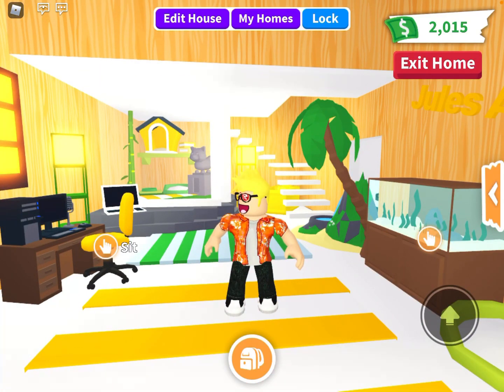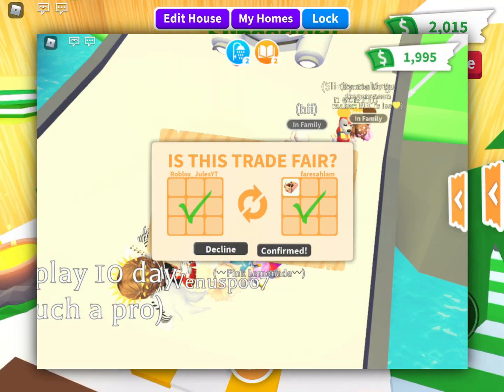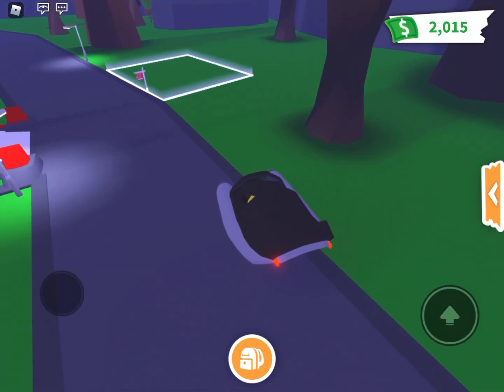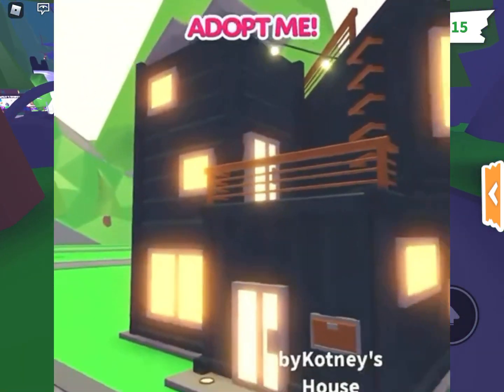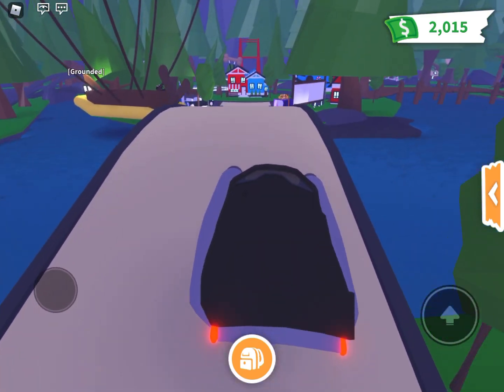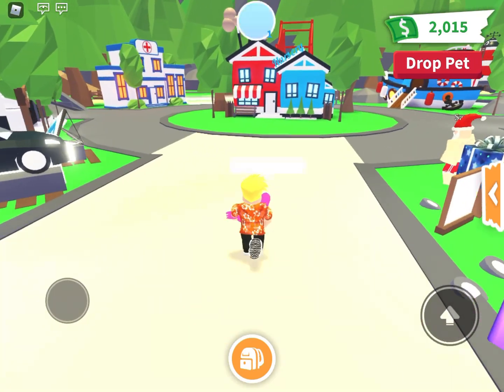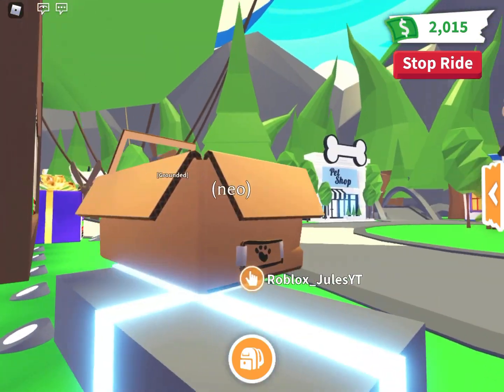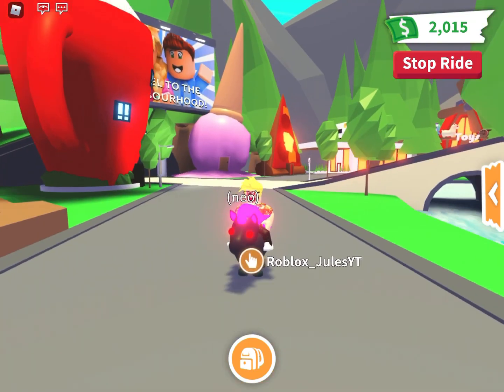Adopt Me Influencer House - NEW HOUSE AND FURNITURE COMING NEXT WEEK - Adopt Me News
In this video I go over some of the brand new confirmed pictures of adopt me tea including the new house and furniture!